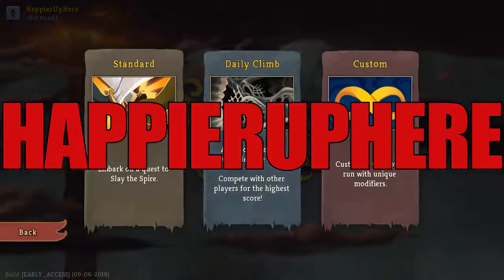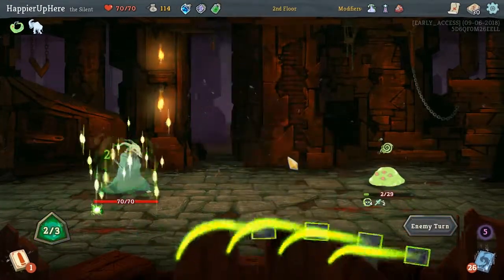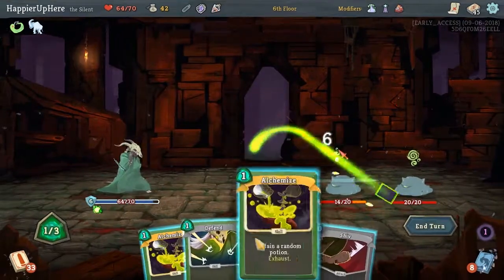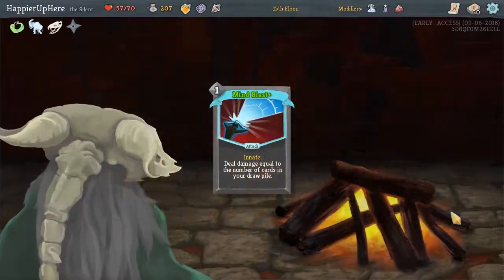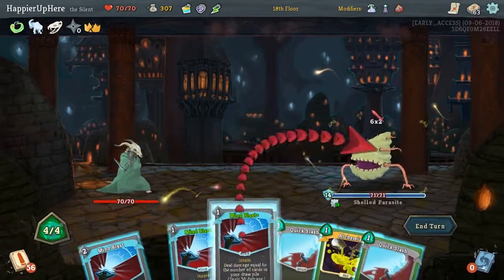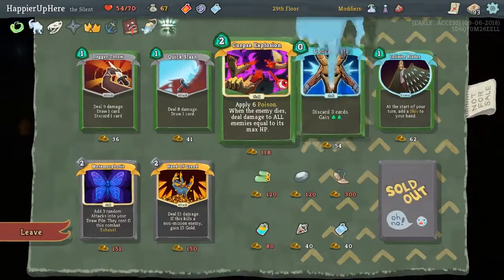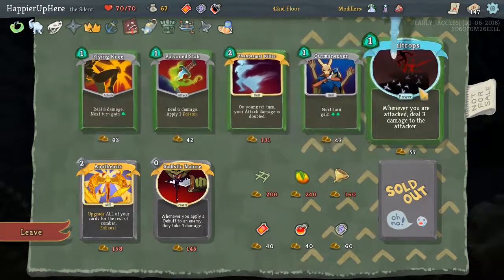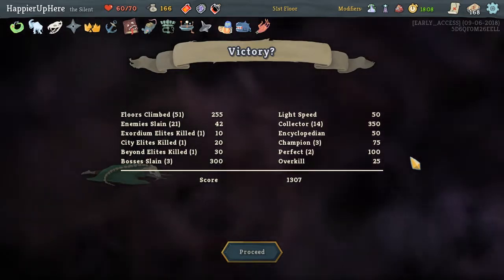Slay the Spire September 18th Daily - Silent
Hi All! This is my attempt at the September 18th Daily with the Silent.
The modifiers for this daily are:

1. Brewmaster: Start with 5 copies of Alchemize and the White Beast Statue.
2. Certain Future: The map contains only one path.
3. Hoarder: Whenever you add a card to your deck, add two additional copies. You can no longer remove cards from your deck at the Merchant.

My final score was 1307, which was ok. I missed the first boss, but other than that it was a fun run!

Slay the Spire is a game created and developed by Mega Crit Games. It was released on November 15, 2017 on Steam Early Access.

This Early Access game is not complete and may or may not change further.